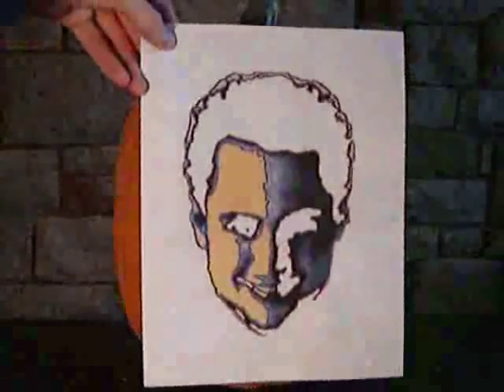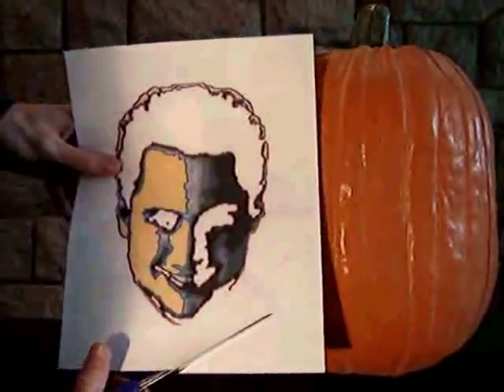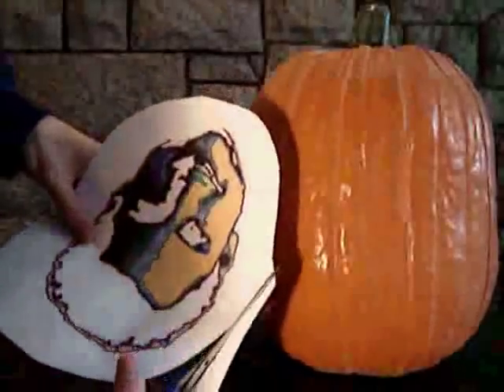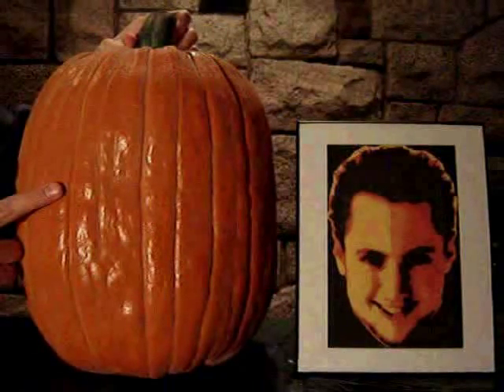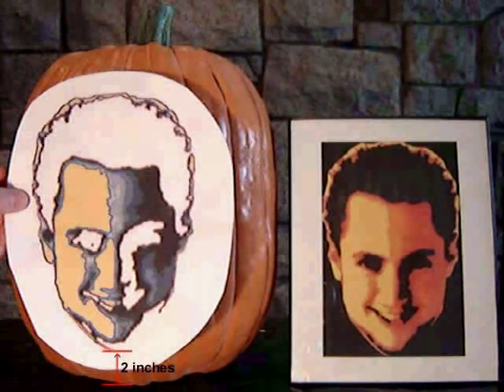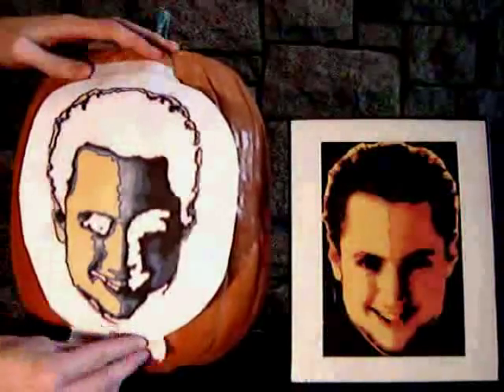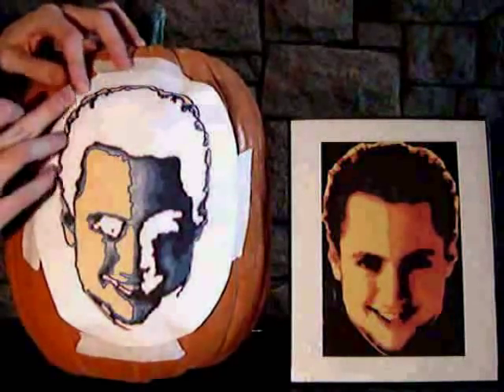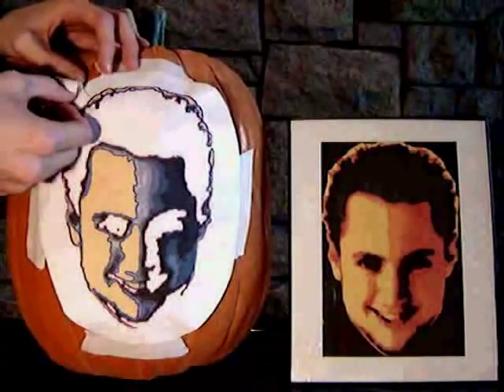Pumpkinshop - Transferring Stencil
How to transfer your pumpkin pattern onto your pumpkin.